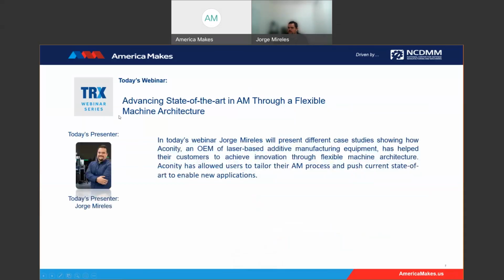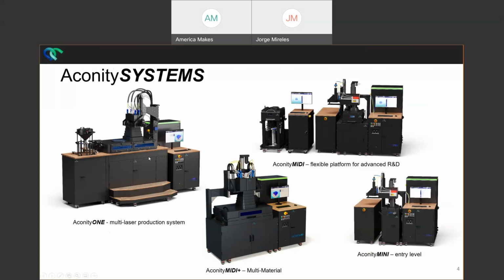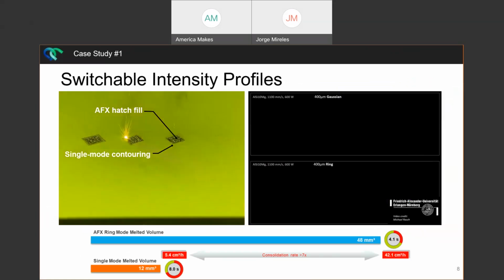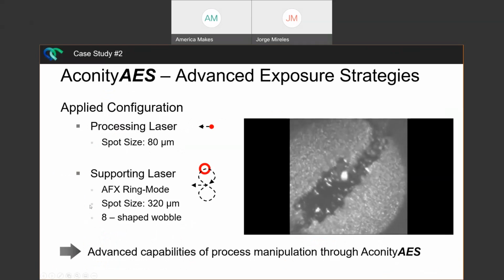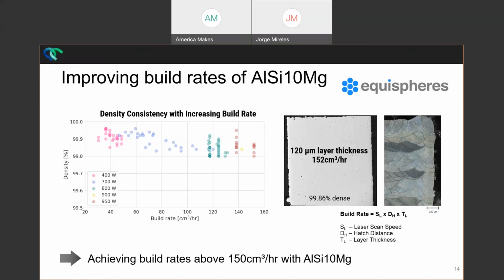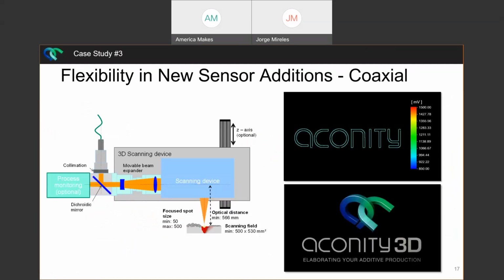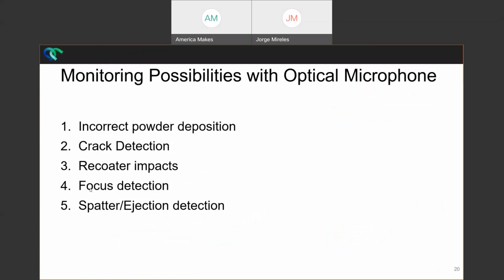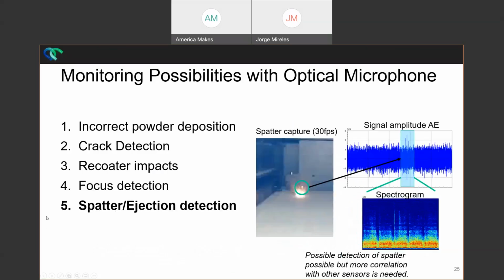TRX Webinar: Advancing State of the Art Additive Manufacturing through Flexible Machine Architecture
Jorge Mireles, part of Aconity, an OEM of laser-based additive manufacturing equipment, presents different case studies of how their customers have achieved innovation through their flexible machine architecture. See how Aconity has allowed users to tailor their AM process and push current state-of-art to enable new applications.